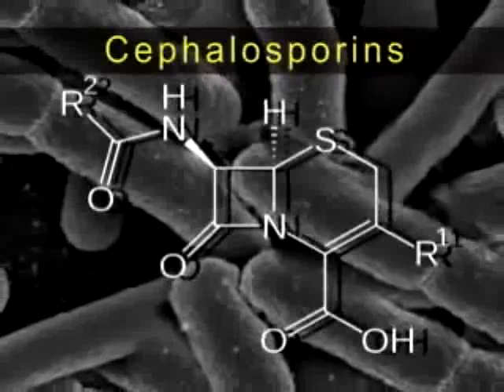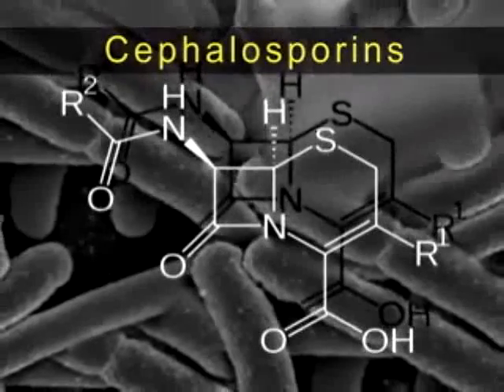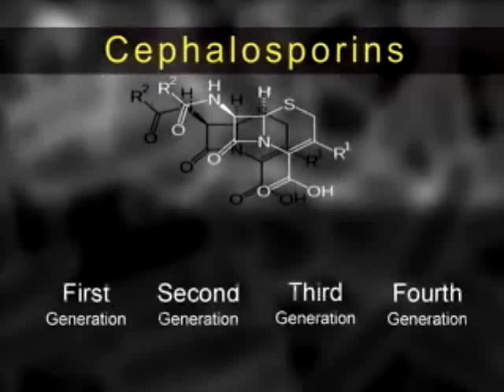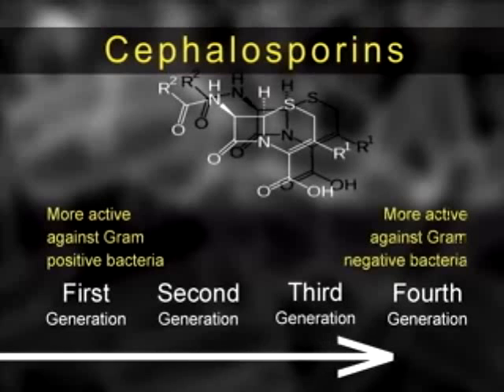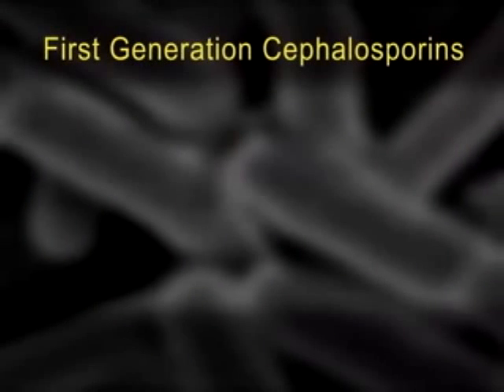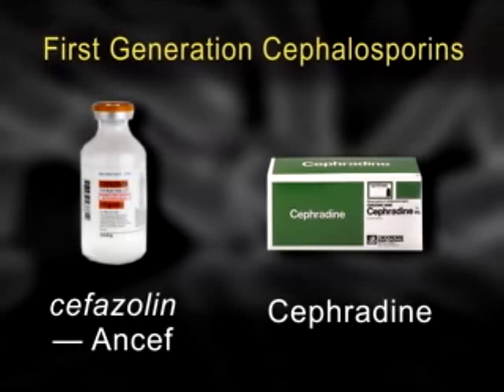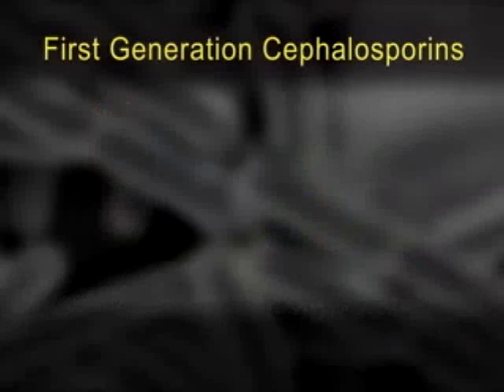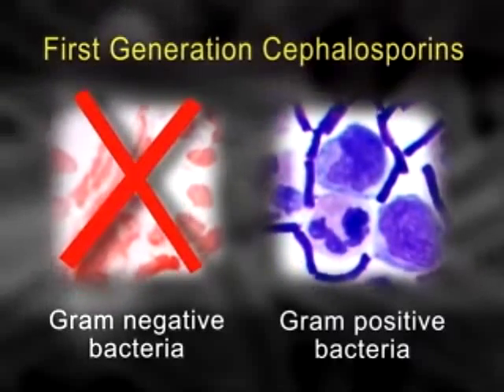Anti-Infective Medication Therapy: Cephalosporins, Aminoglycosides, Macrolides and Quinolones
OVERVIEW:
The purpose of this program is to provide nurses a detailed look at the cephalosporins, aminoglycosides, macrolides and quinolones.

Copyright: 2010
Run Time: 15:00